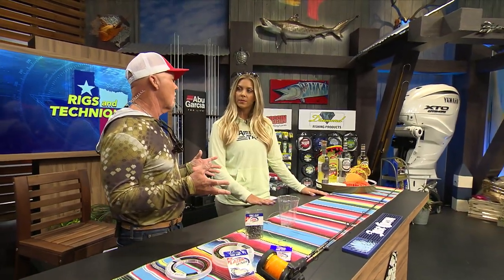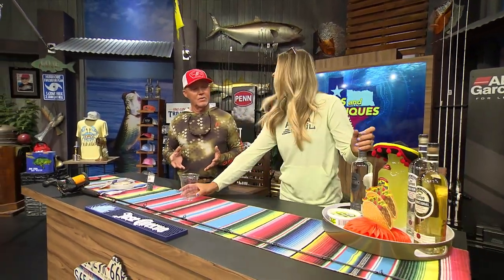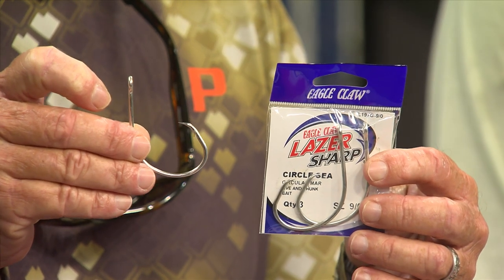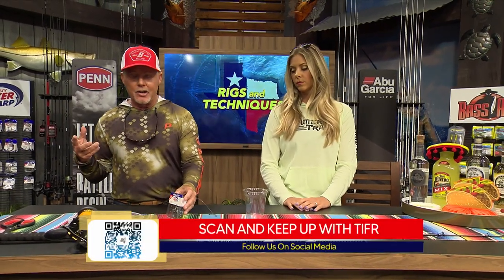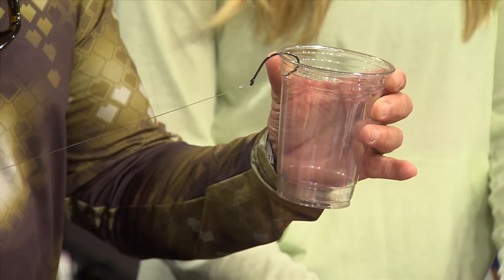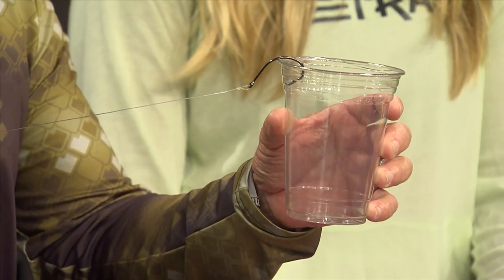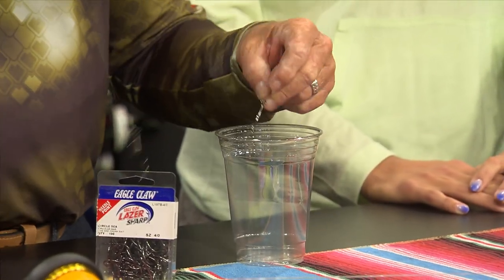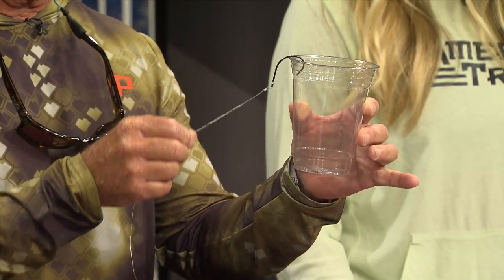Circle Sea-Crets! Check Out These Great Circle Hook Tips